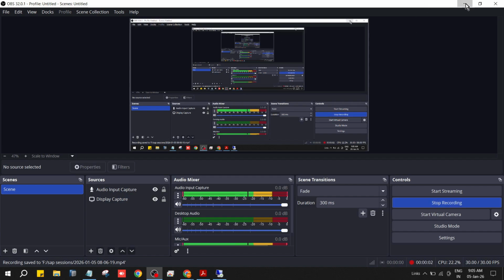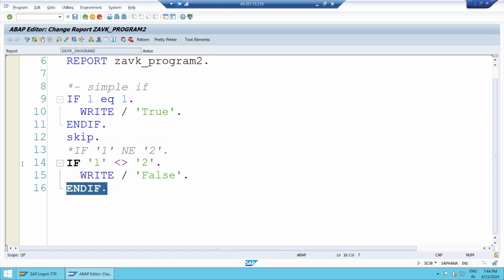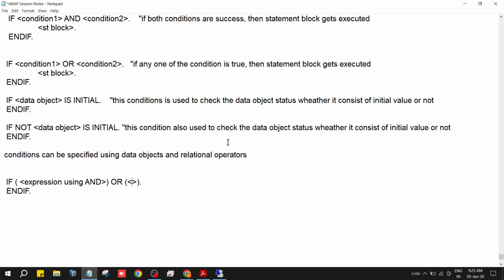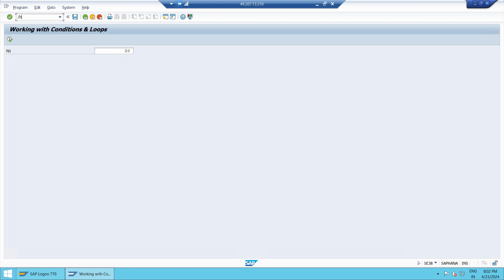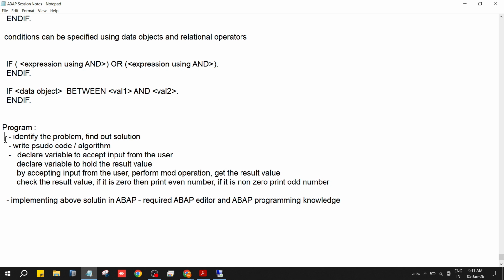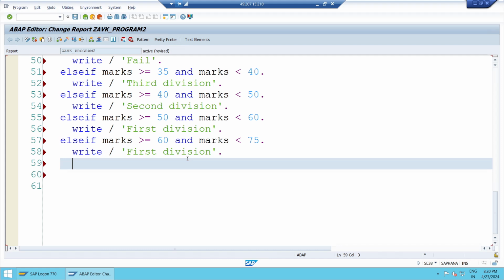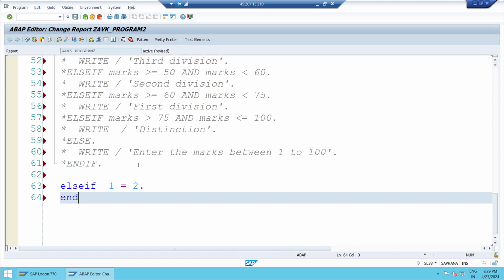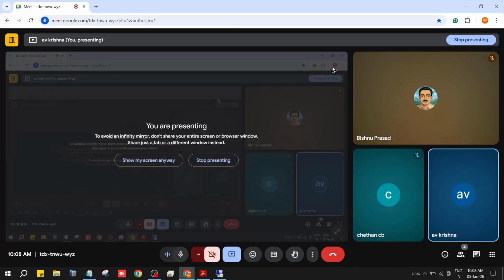Session 117 Working with Conditions Nested IF statement